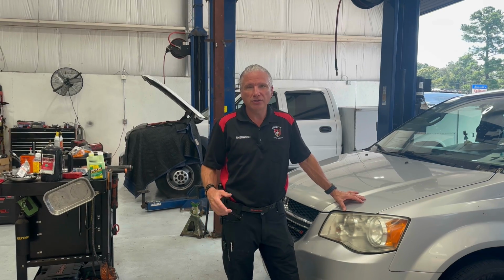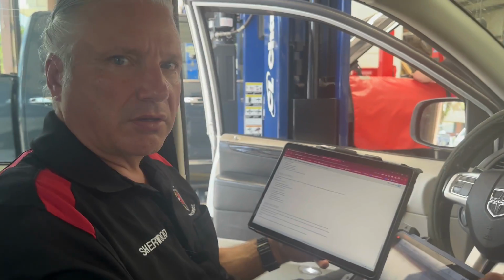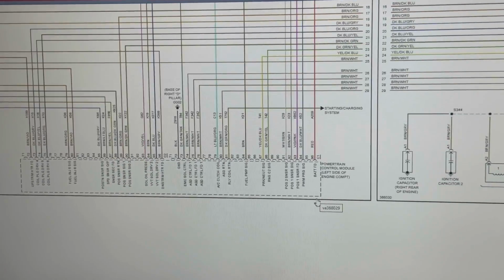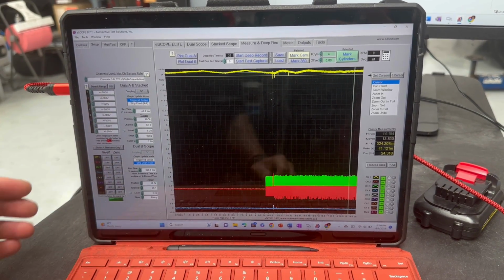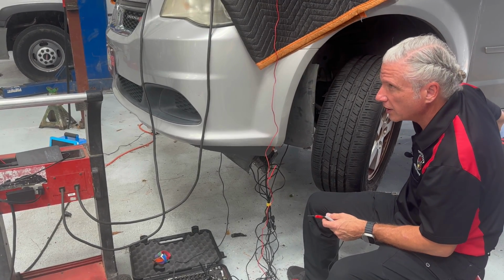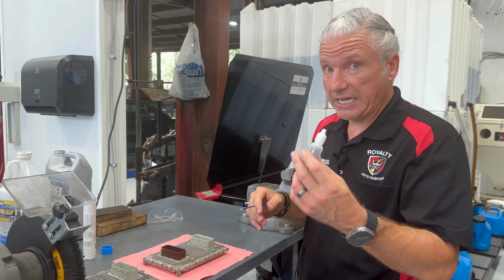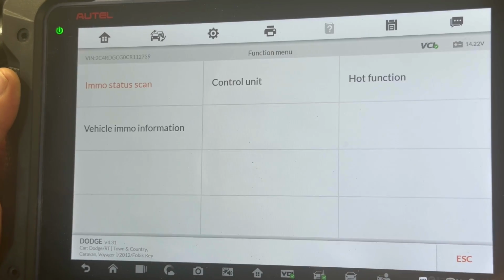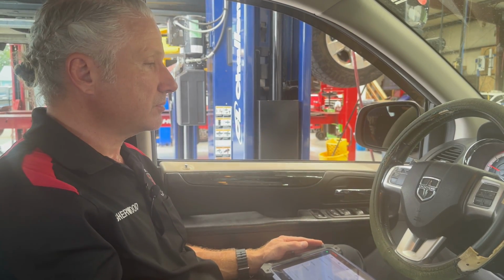It Wouldn't Get Fixed at a Dealership. Can We Make It Happen?! (Dodge Caravan Intermittent No Start)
In this video The Professor Diagnoses a Dodge Caravan that won't start intermittently. You guys asked for us to diagnose and fix all in one video and that's what you will get here! This video will show you why independent shops are less handcuffed on certain repairs when a dealership can't get a part and aren't able to work around it. This is not a knock on dealerships or the technicians that work there. It's just a matter of being able to use the tools we have in order to make a repair like this happen when parts are on back order, which we all know happens all the time nowadays.

There are many lessons in this video and we truly think they will be a blessing for you! Get your notepads out and start taking notes. It's time for class to begin. Enjoy!

Autel MS909 Scanner
Top Don Battery Maintainer & Jump Starter
Topdon Phoenix Lite 2 Scanner
Brake Fluid & Coolant Test Strips
5 Piece Protective Lug Nut Socket Set
Fluke Multimeter

We are partnered with AESWave. We've dealt with them for years and they are great people so please show your support to them!

Yes we make commission on these products if you buy from these links. This supports the channel. We will never recommend a product that we don't truly believe in. This is just the beginning of our products. We will add more as we go.